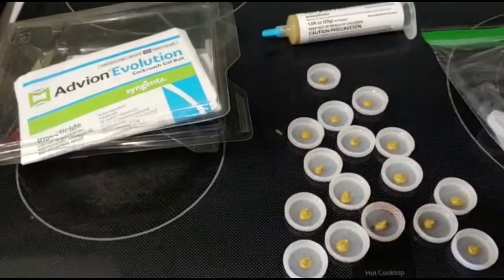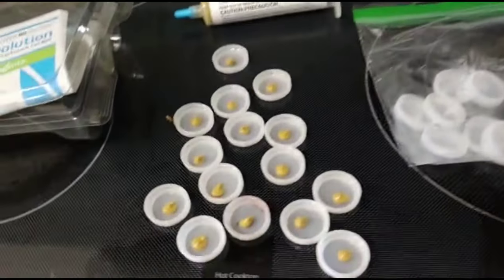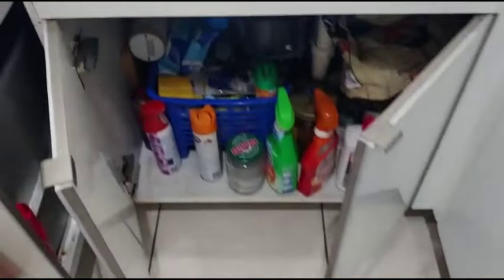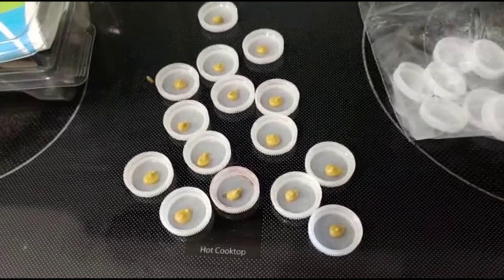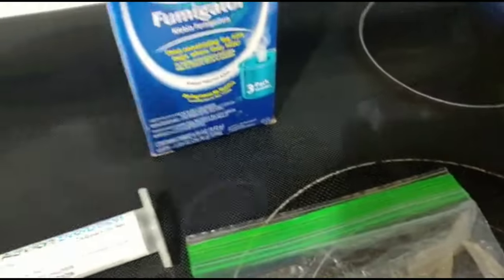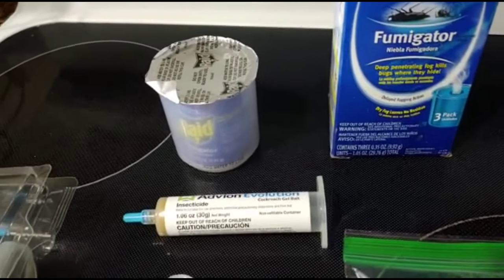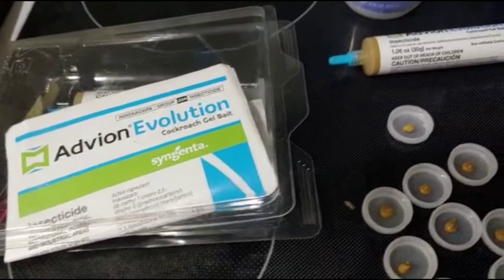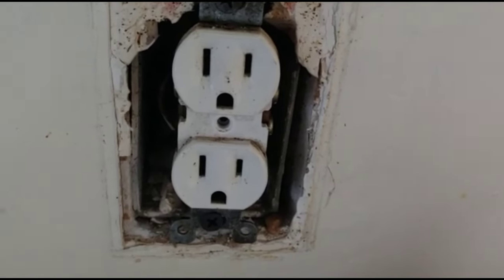War On Roaches With Advion Bait (+Water caps & foggers)